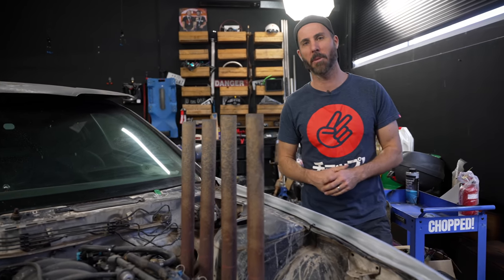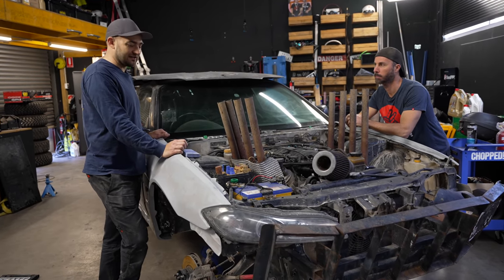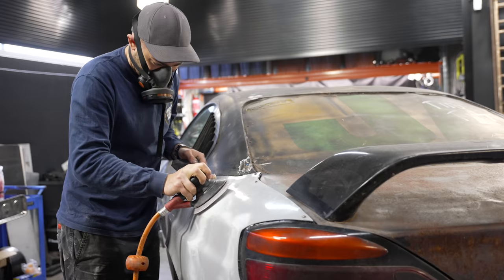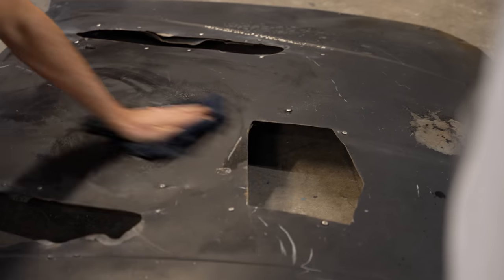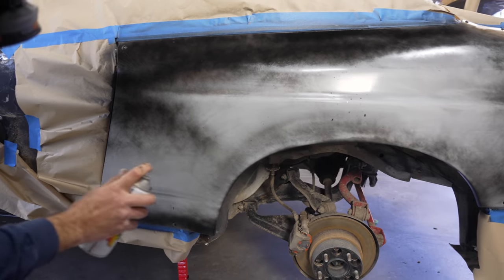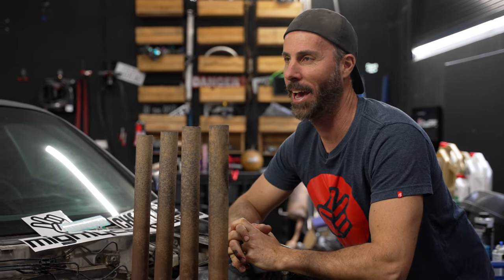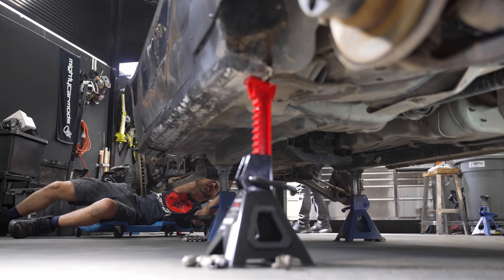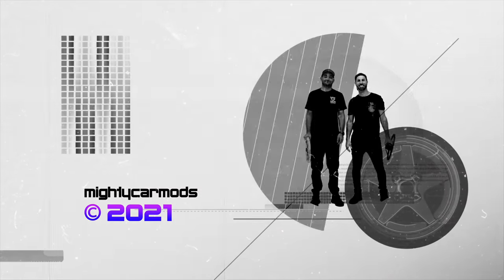Building an LS1 Silvia Drift Missile (MOD MAX)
Work continues on our V8 powered S15 as we give it a stylish make over with rattle cans, dirt and fire!